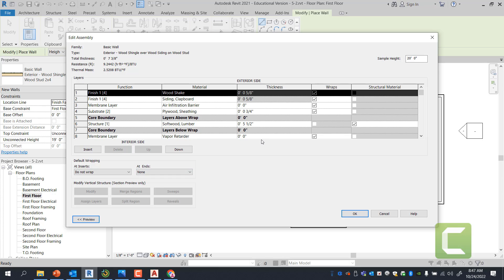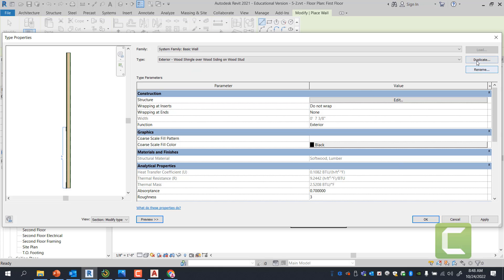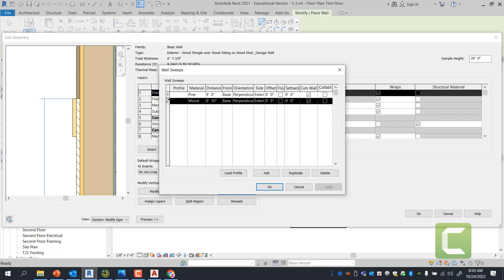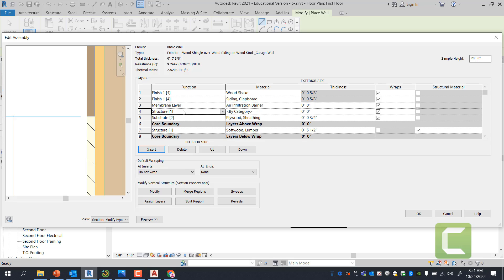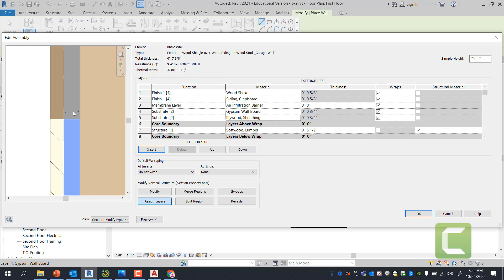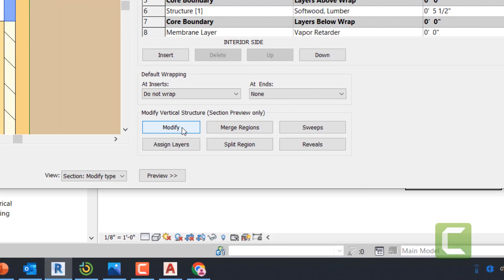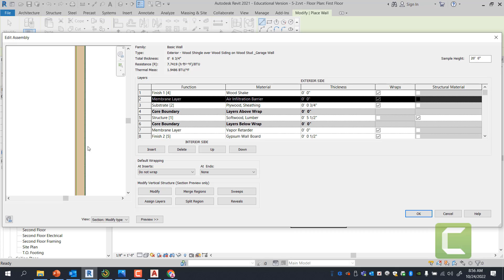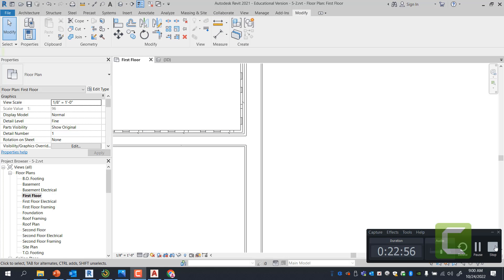How to modify Wall Section properties in REVIT (modify vertical structure)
In this quick tip video you will learn how to work with Modify Vertical Structure. This video focuses on Merge Regions, Split Regions and Assign layers, while my video on how to create walls advanced focuses on Sweeps and Reveals, you can find it in my playlist.